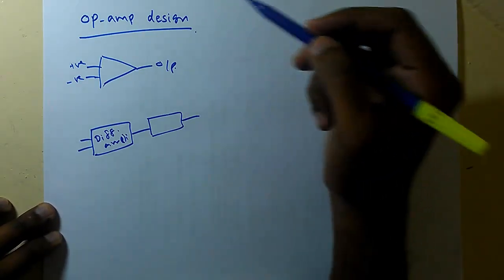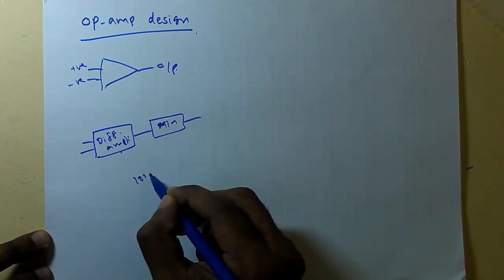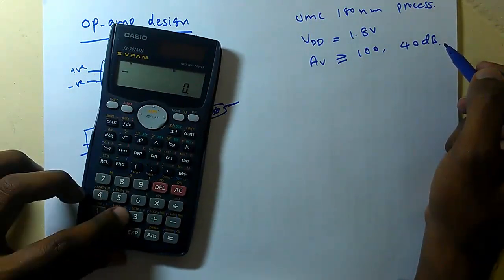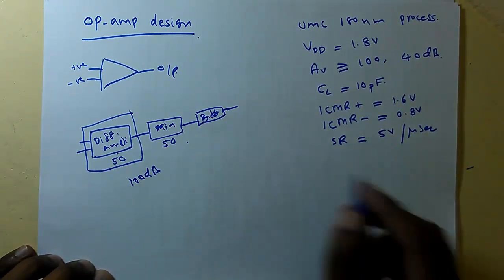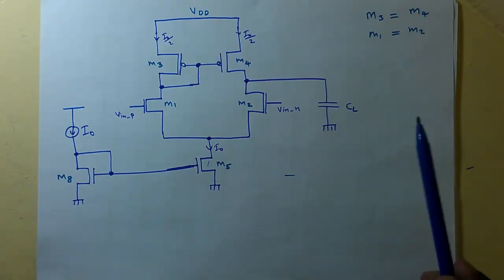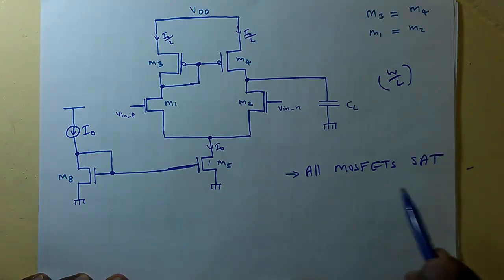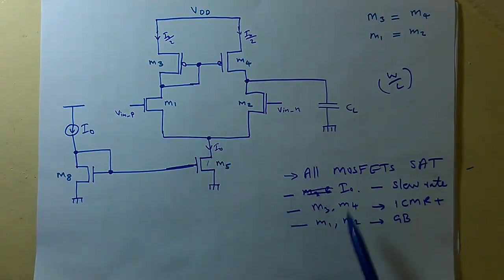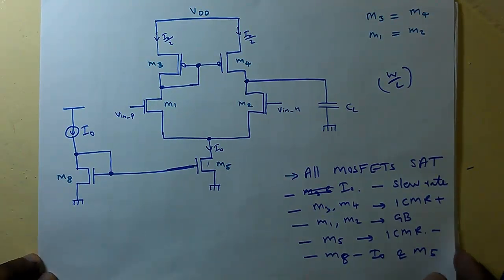cadence tutorial : Operational amplifier design in cadence Part 1a. Diff amp design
this video describes cmos operational amplifier design
part 1a: differential amplifier.